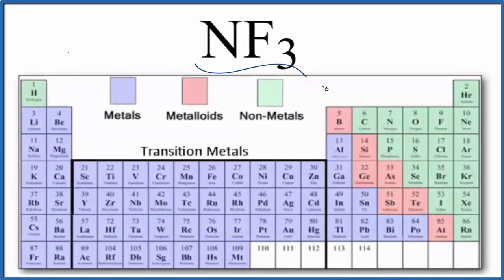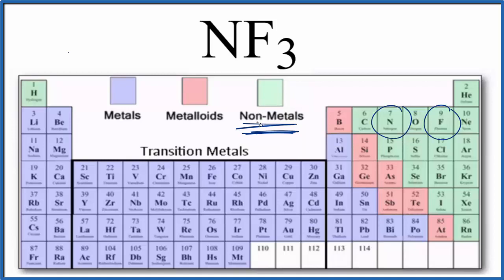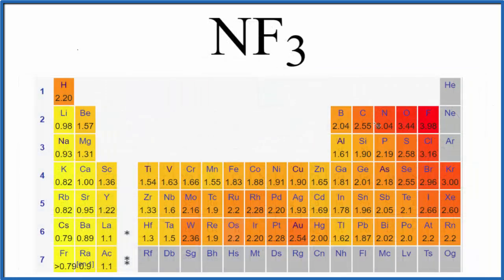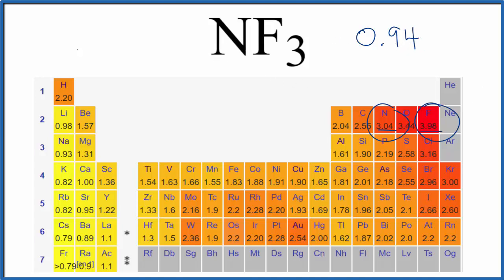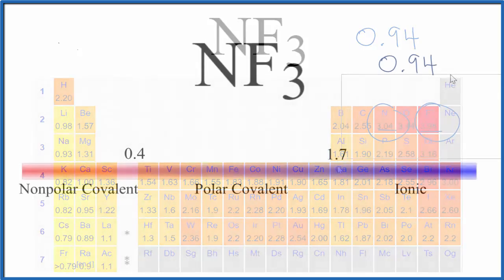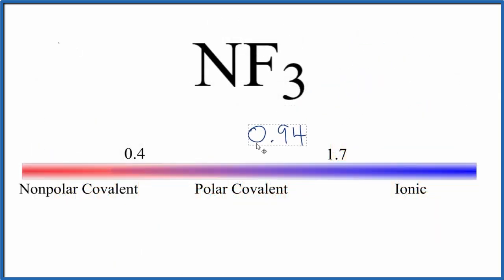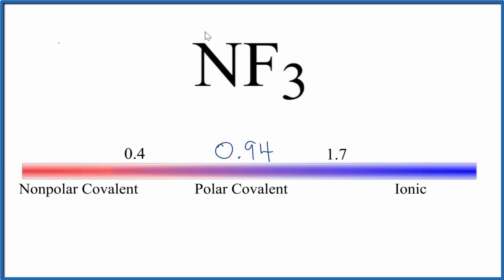Is NF3 (Nitrogen trifluoride ) Ionic or Covalent/Molecular?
To tell if NF3 (Nitrogen trifluoride ) is ionic or covalent (also called molecular) we look at the Periodic Table that and see that N is a non-metal and F is a non-metal. When we have a non-metal and a non-metal the compound is usually considered covalent.

Because we have a non-metal and non-metal in NF3 there will be a difference in electronegativity between N and F is less than 2.0. This difference results in an electron(s) being shared between the non-metals. The sharing means that the bond will be considered covalent/molecular.
Helpful Resources

Because we have a combination of a non-metal and non-metal NF3 (Nitrogen trifluoride ) is considered an covalent/molecular compound.